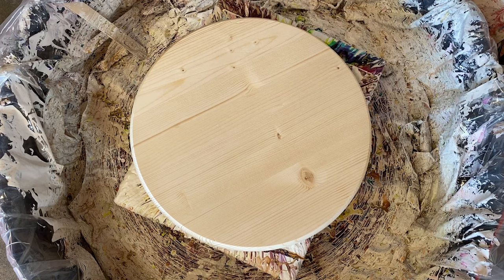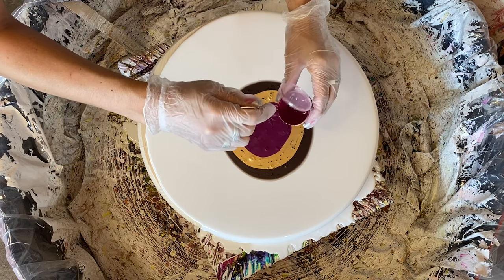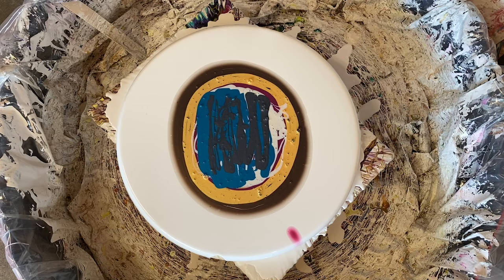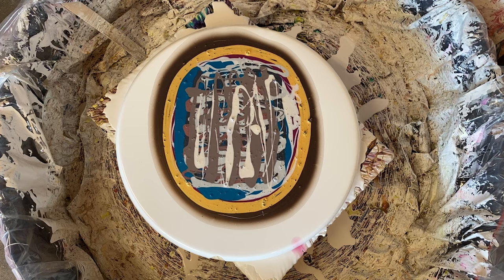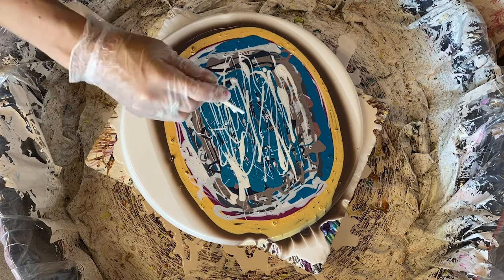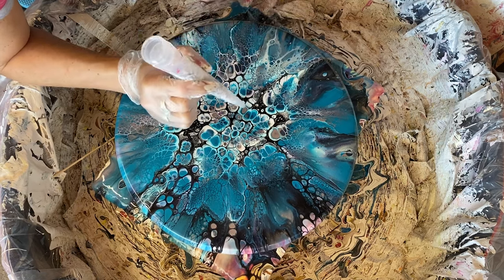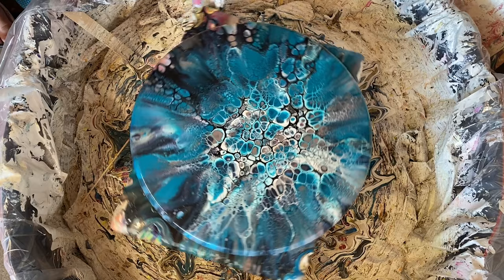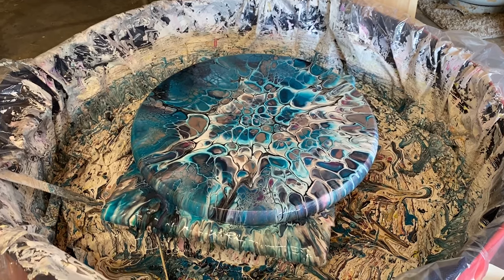#21- COBALT BLUE -BLOOM TECHNIQUE **Awesome Cells**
PUPPY POOL:

Bloom Recipe:
3 parts un-tinted house paint- Glidden semi gloss (ultra deep base) or
 Valspar high gloss enamel deep base C
1 part liquitex gloss varnish or
 polycrylic clear gloss
1/2 part  GAC 800
mix colors into medium (just enough to tint) I used golden and primary elements. (any paint works)

cell Activator:  US
 1 tsp paint (titanium white -Amsterdam)
1 tsp glue all (elmers)
2 tbsp Floetrol (us)
 1.5 ml wood conditioner  or couple drops

Cell Activator- AU
4 tsp. Aussie floetrol
1 Tsp. amsterdam paint titanium white or oxide black
1 tsp. glue all or PVA glue

           💥💘💝💯*** AMAZING BLING ***💖💘💥💥💯
ColourArte- Primary Elements PIGMENTS & Prism Pour:

Arteza Paints💖💖

 Mini Blow Dryer:

Worlds Smallest Leaf Blower:

Floetrol Strainer Cap:

Sand paper wheels:

sheleeart15PFC